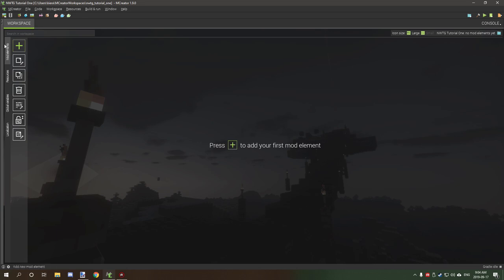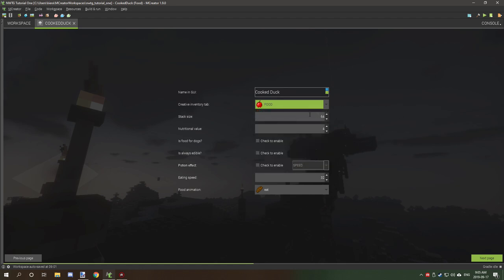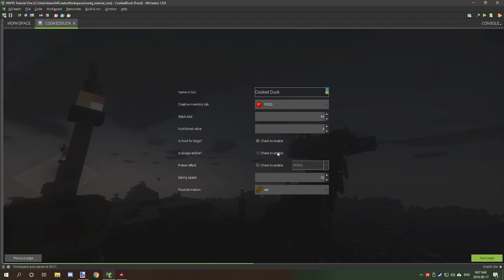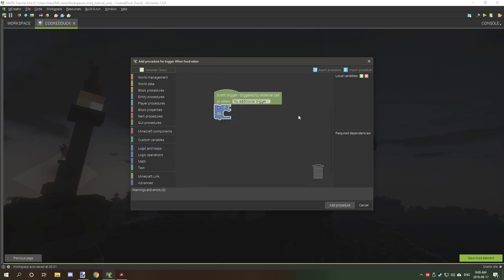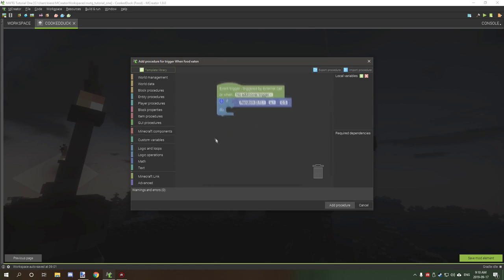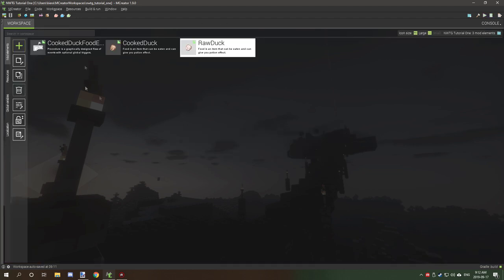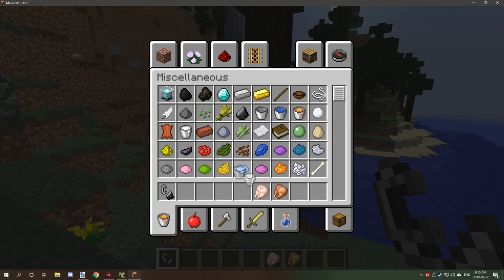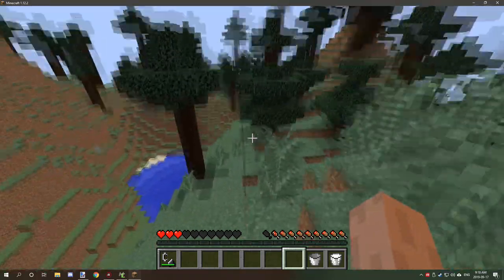MCreator Tutorial: How to make food | 1.9.0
The video was made using MCreator 1.9.0. This tutorial may not support other versions of MCreator.

Today we will be learning how to make a food item like cooked and raw meat in MCreator for a Minecraft modification. I will show you how to use two different ways to add status effects like poison and night vision.

► PROJECT FILES
Project files can be found here on my GitHub!

► OFFICIAL SITES
    ● NorthWestTrees Gaming